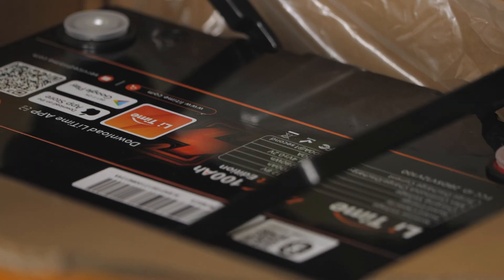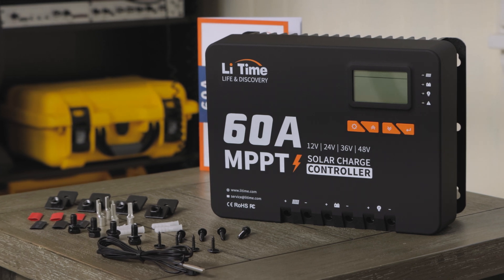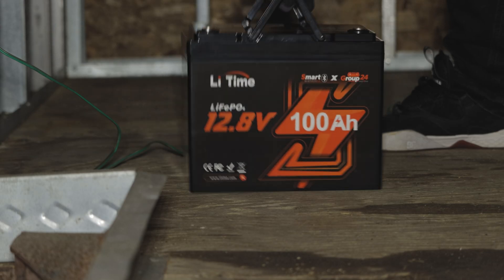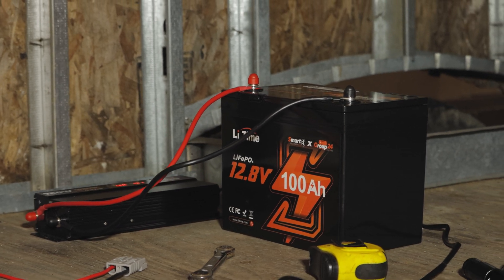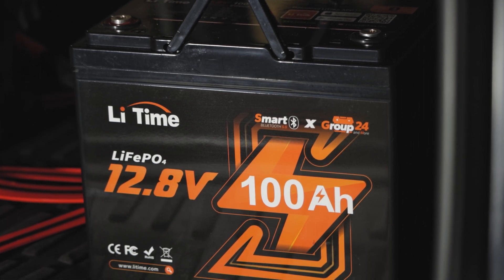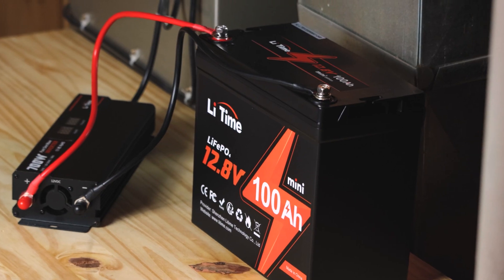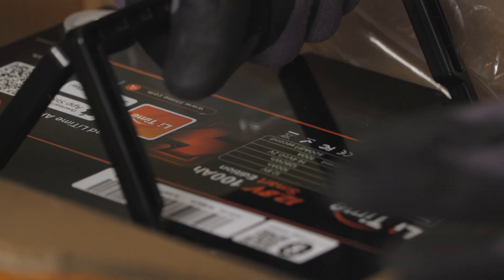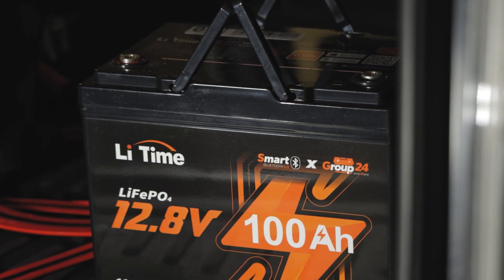LiTime 12V 100Ah Group 24 LiFePO4 Lithium Battery with Bluetooth Shutoff Switch - Unboxing Review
LiTime Group 24 LiFePO4 Smart Battery with Bluetooth is now available with a big discount for a limited time!

The best and cheapest Portable power stations from companies like LiTime, Renogy, Sungold, Bluetti, Eco Flow, Jackery, and Anker give you the same power you have in your house, except completely portable and light weight in some cases.   Add solar panels to get your power directly from the sun without need for any transportation costs from power lines.  Solar panels and portable power stations are now the cheapest form of power on Earth.  Many people are taking advantage of this new technology.

Right now is the best time to take advantage of the lowest prices for portable power stations, diy solar kits and solar panels.